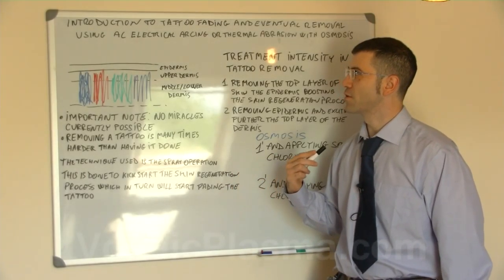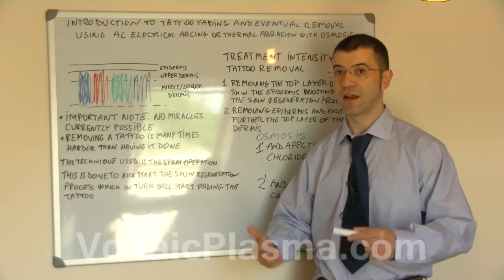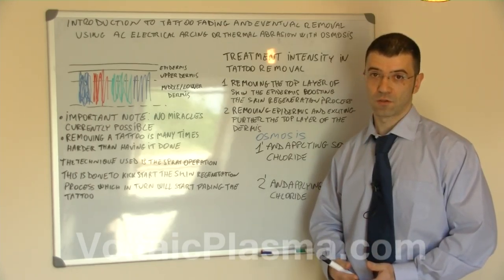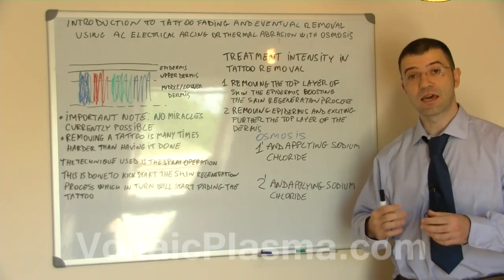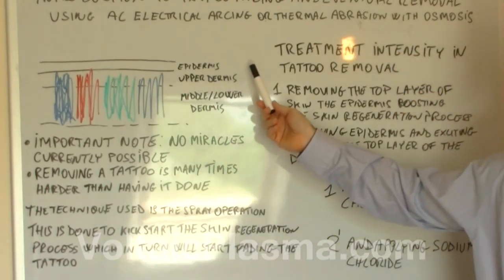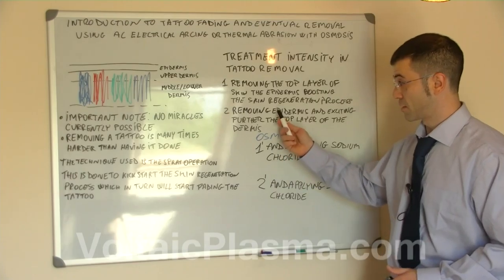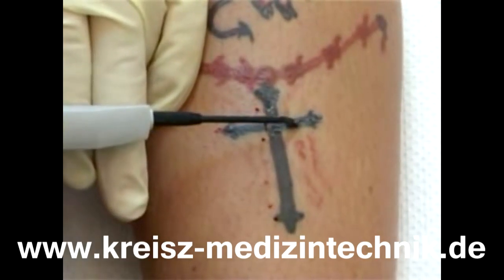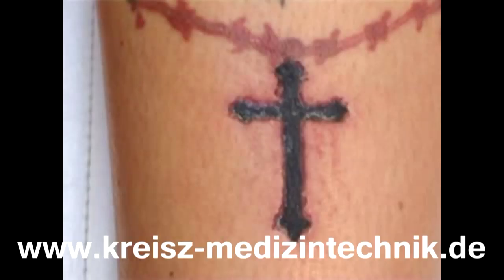Introduction to tattoo removal, by using electrical arc.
The video clip at the end is a production of:
Dr Stefan Kreisz